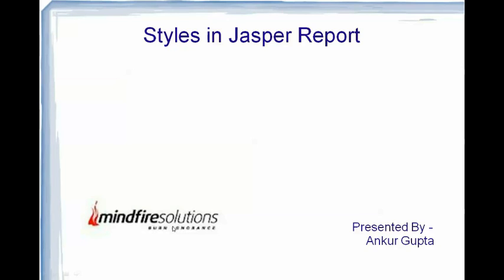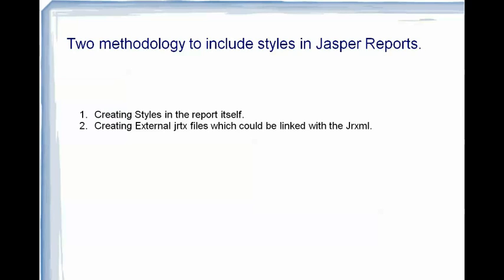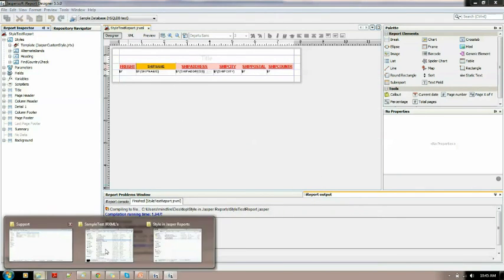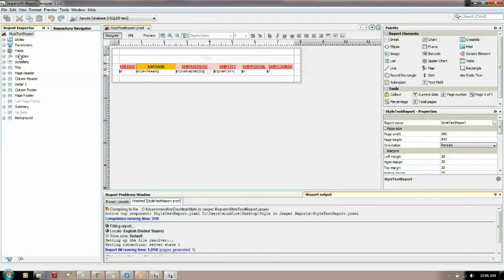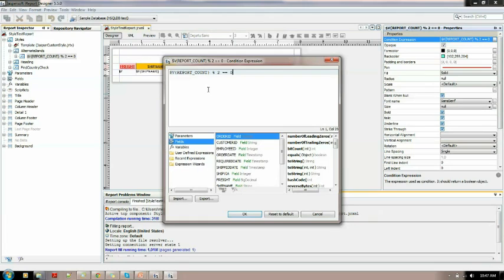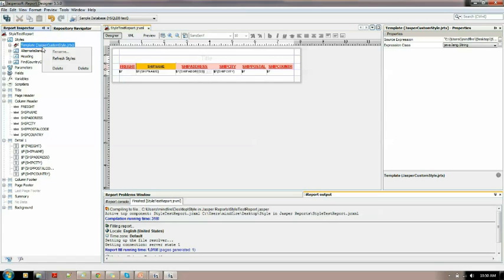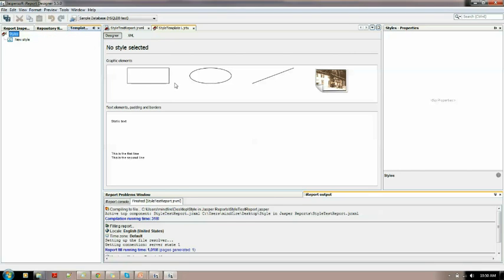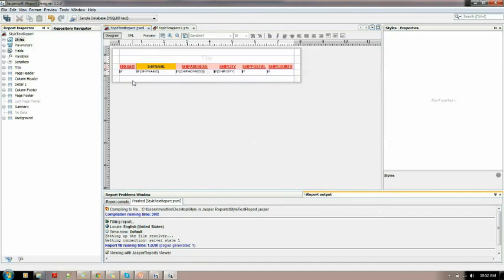Styles in Jasper Report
This video gives an insight to implement Styles in Jasper Reports and how could the usage prove handy.

Presenter: Ankur Gupta, Java Developer, Mindfire Solutions